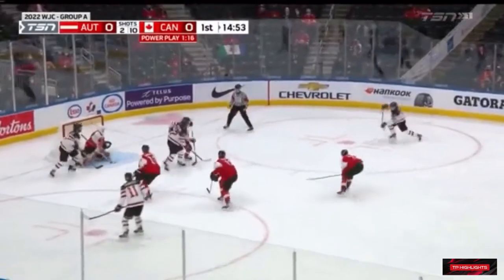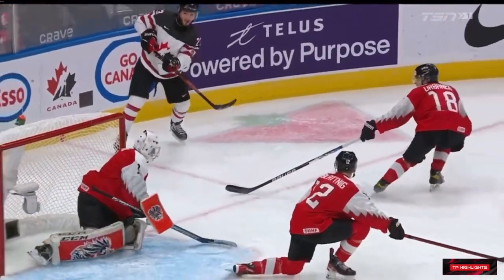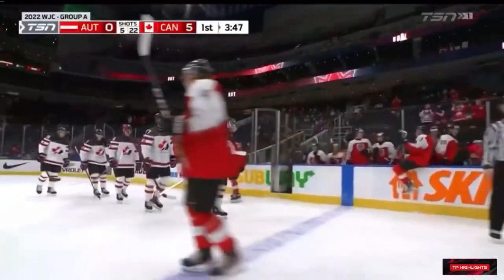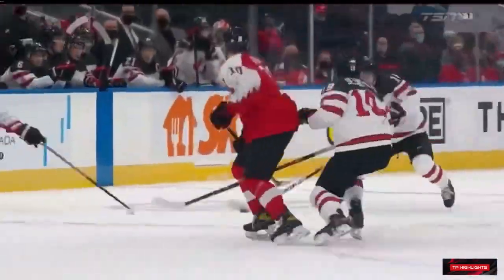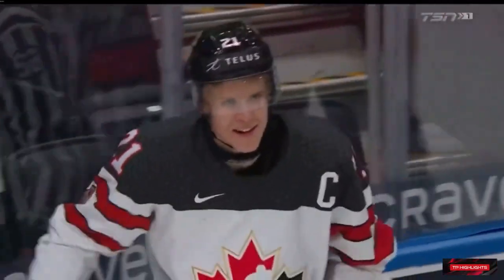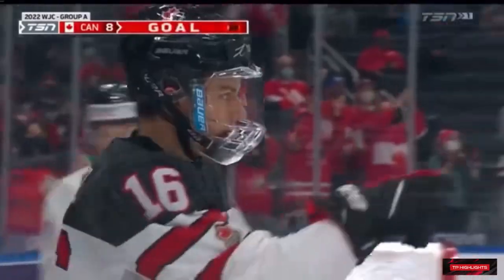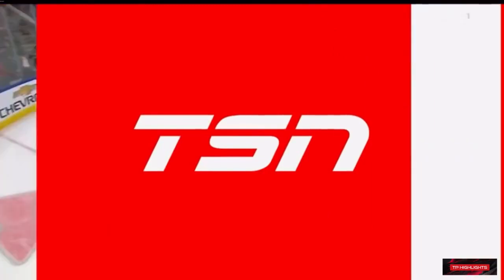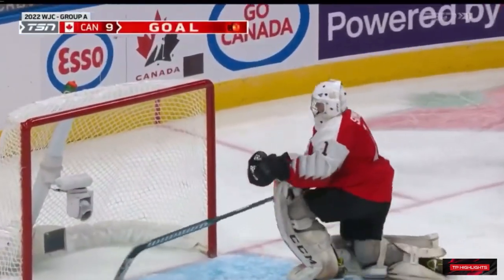Highlights - Canada vs Austria 2022 WJC - Group A